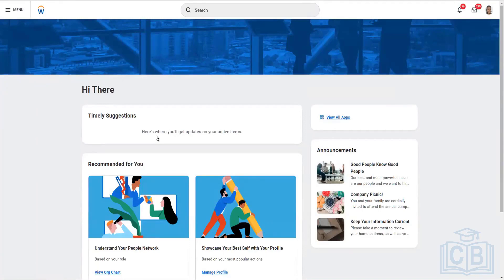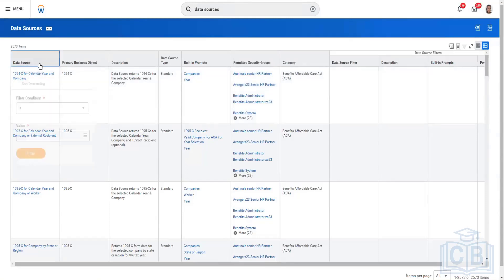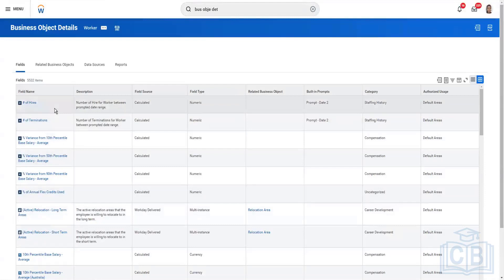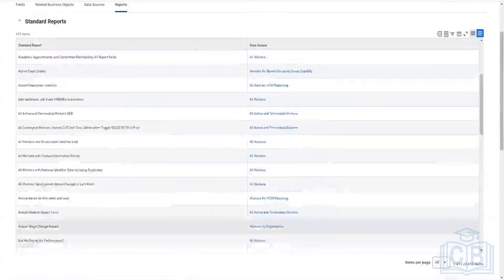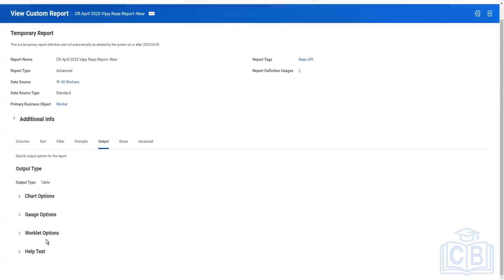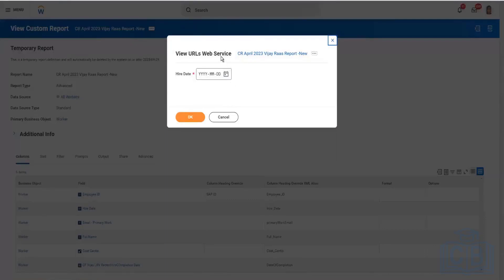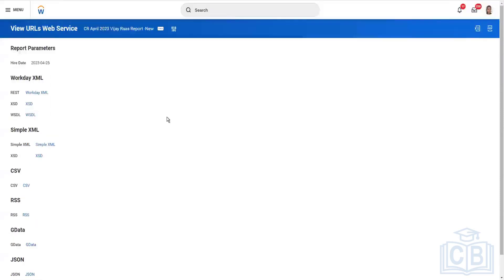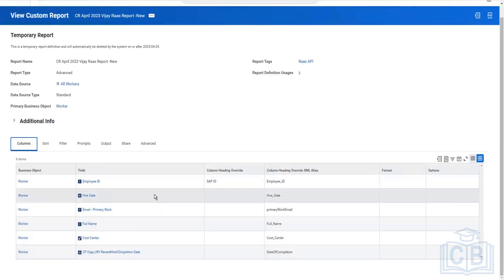Data Sources, Business Object, Report Types | Workday Integration Training | Cyberbrainer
Welcome to our tutorial on Workday Integration!

We will walk you through the process of connecting Workday with other apps in this video, enabling a seamless data flow.

This course will provide you the abilities you need to optimize your work processes, regardless of your level of expertise.

You will gain knowledge of various integration scenarios, data types, and troubleshooting best practices.

Thus, be sure to watch our Workday Integration Tutorial right now if you want to boost productivity and streamline your company's operations!

Now let's get going!

In this video, you will learn about Data Sources, Business Object, Report Types.